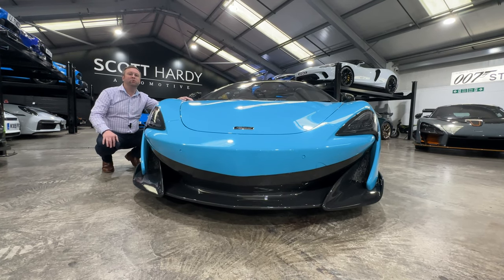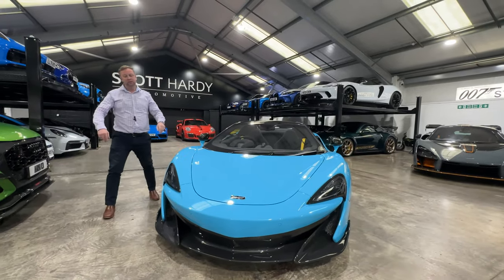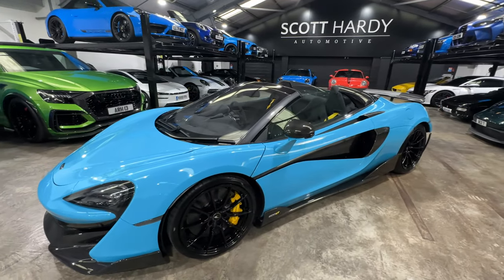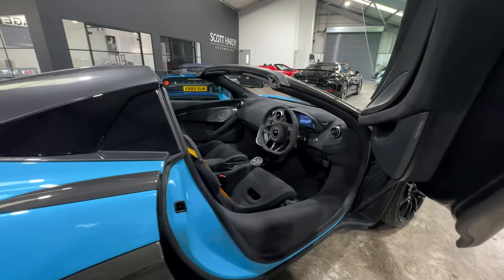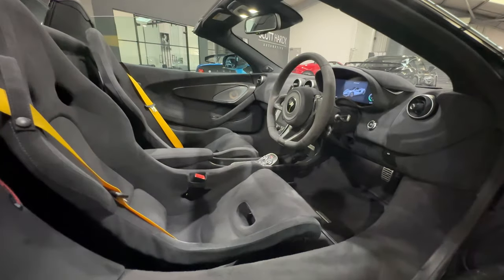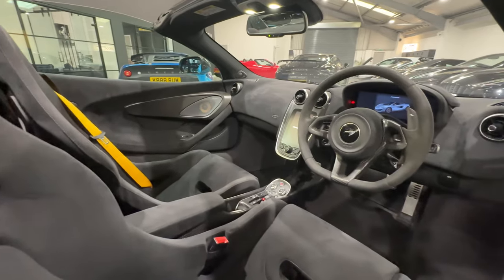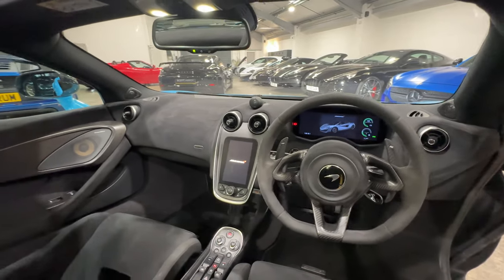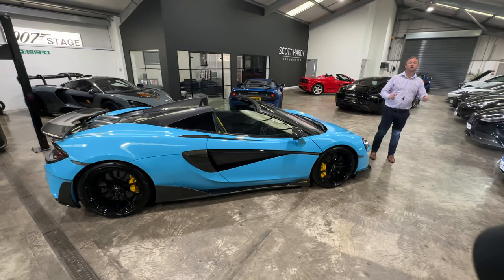2020 MCLAREN 600LT 3.8 V8 SSG 2d 592 BHP - FULL WALKAROUND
Scott Hardy Automotive are delighted to offer another Mclaren 600LT spider for sale , A very special car that has all the right spec, if your looking for something a little different to the abundance of White and Orange cars look no further . Finished in stunning Curacao Blue with 10-Spoke U/L/W alloy Wheel - Gloss Black ,Bowers and Wilkins 12 Speaker Audio System , McLaren Track Telemetry -  , Carbon Fibre Exterior Upgrade 1 , Carbon Fibre Exterior Upgrade 2 ,Door Mirror - Carbon Fibre , Top Exit LT Exhaust , Front Splitter - Carbon Fibre , Rear Bumper/Diffuser- Gloss Carbon Fibre , Side Intake - Gloss Carbon Fibre , :Side Skirt - Carbon Fibre , Soft Close Doors , Interior Trim - Alcantara LT , Racing seat /Tour size Seat Back - Carbon Fibre, Carbon Fibre Interior Upgrade ,MSO Defined Speed Yellow , Air Conditioning ,Door Insert - Carbon Fibre ,  Parking Sensors and Rear Parking Camera , Security Pack , Vehicle Tracking System , Tyre Pressure Monitoring System. Finance available on request , Walkaround videos available on request , Please call Ryan or Matt on 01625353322